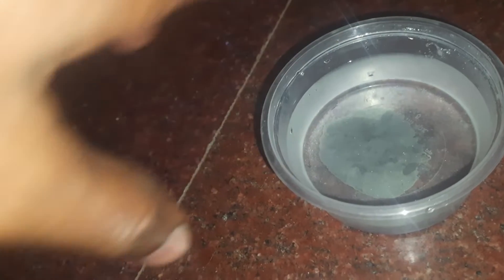mseal can cure underwater.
yes it does bit takes longer about 6 hrs.  must be stuck properly to repair spot. slightly tricky at first.